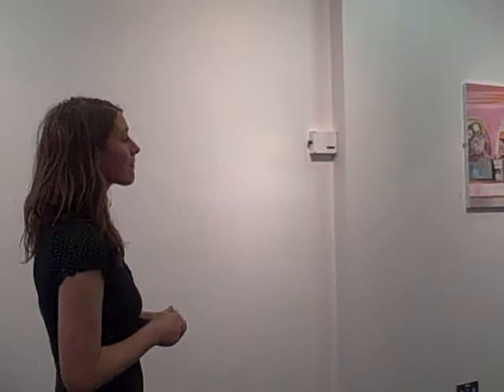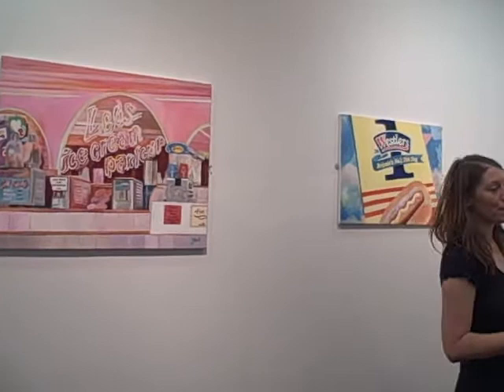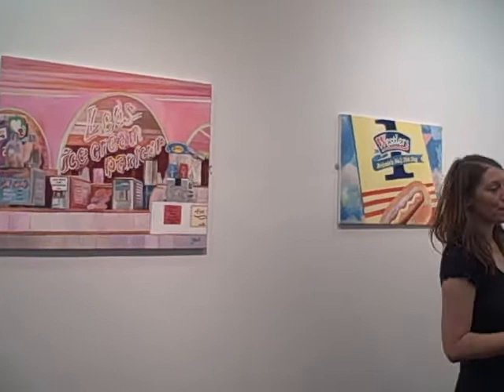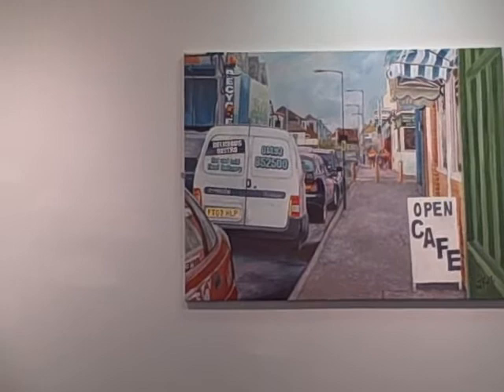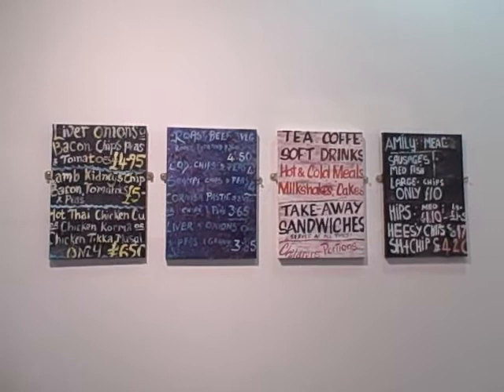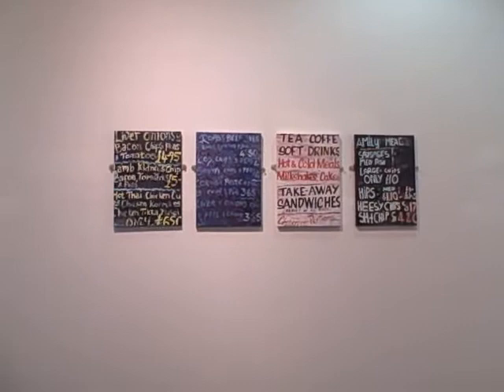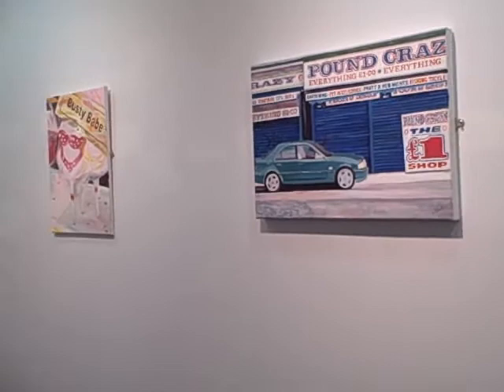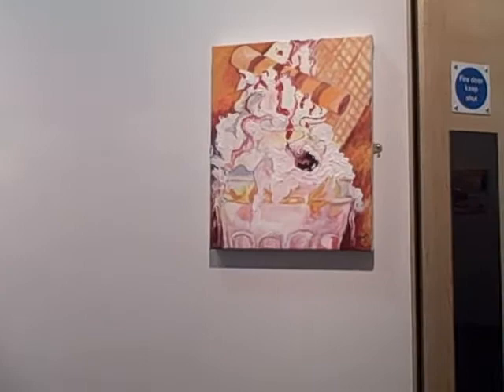'Seaside Sensation'. Room 3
Jane Hall's first solo exhibition. 'Seaside Sensation' November 2009.